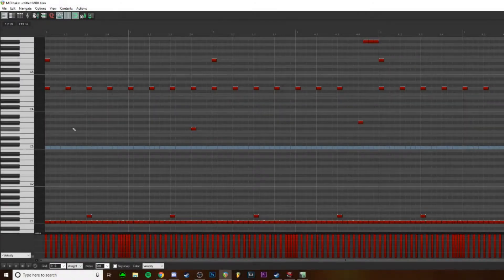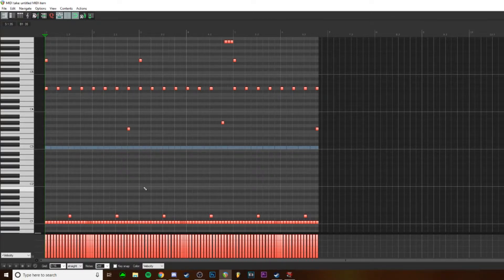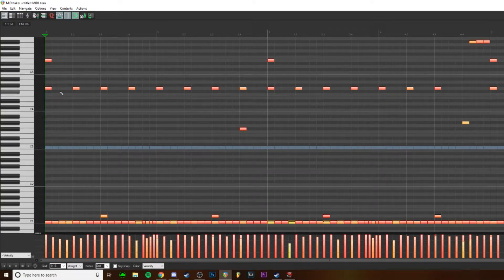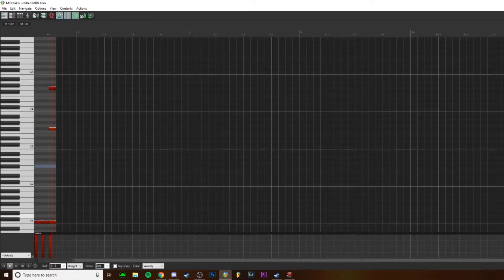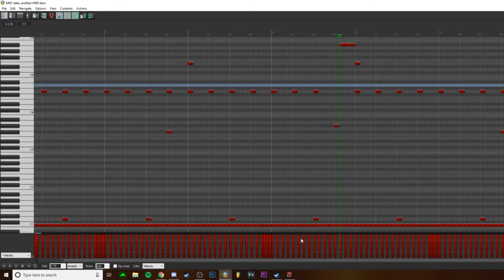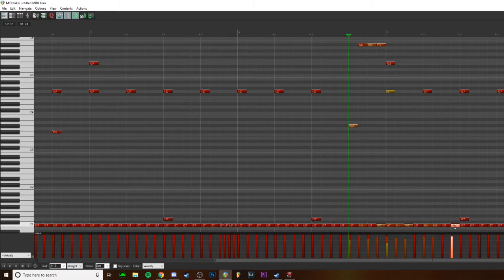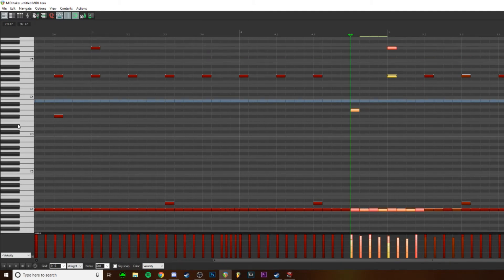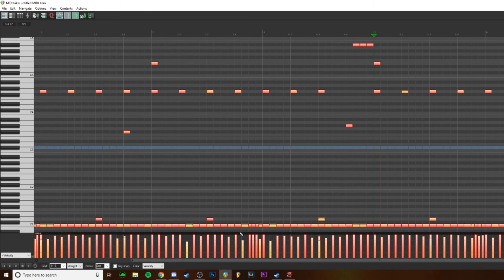Making MIDI Drums Sound Natural In Reaper!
Quick tutorial on how to get MIDI drums to sound real.